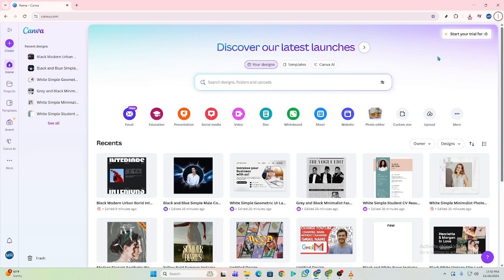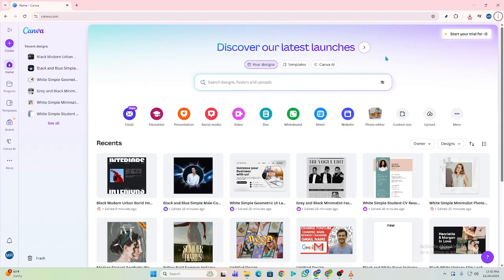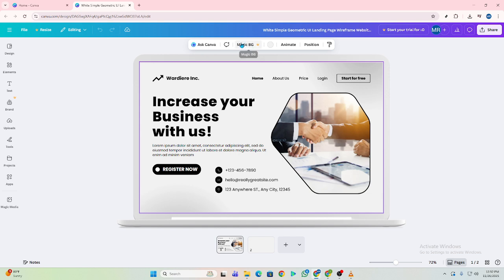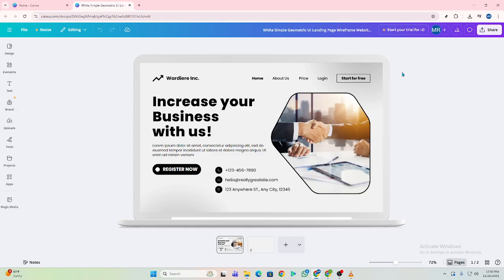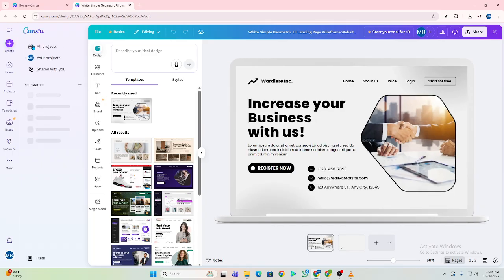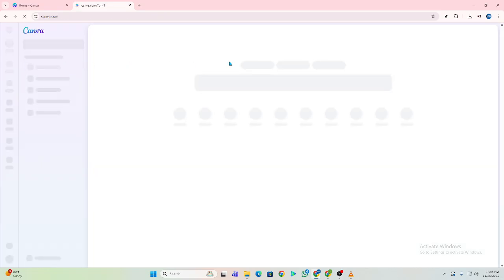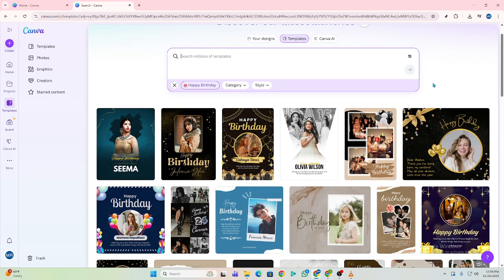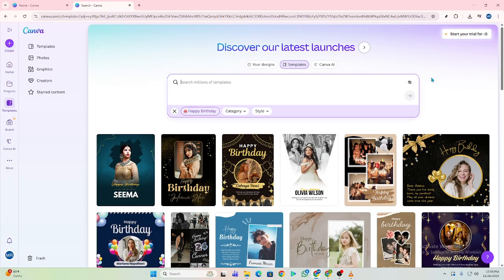How to Remove Watermarks in Canva Full 2026 Guide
In this video, you’ll learn how to remove watermarks in Canva with a full 2026 guide. I’ll show you how to edit designs, unlock premium elements, and export images without watermarks, making your Canva projects look clean and professional. This step-by-step tutorial is perfect for anyone who wants to create watermark-free designs in Canva easily.